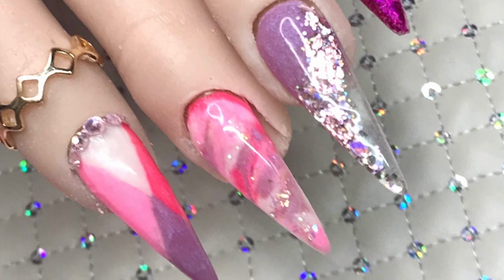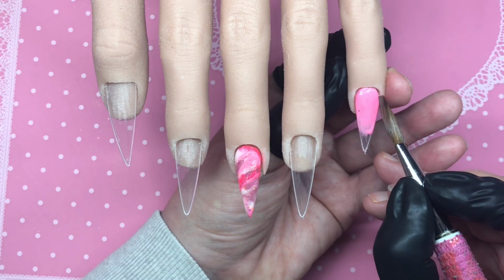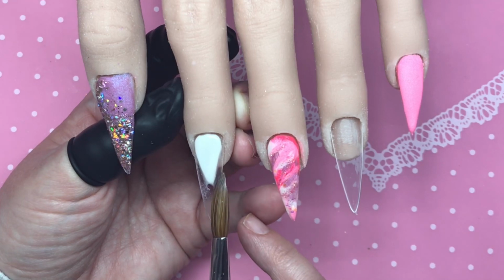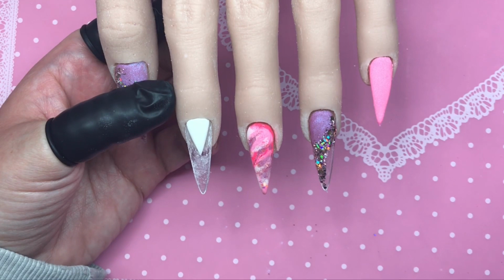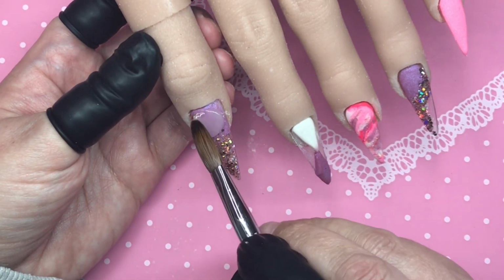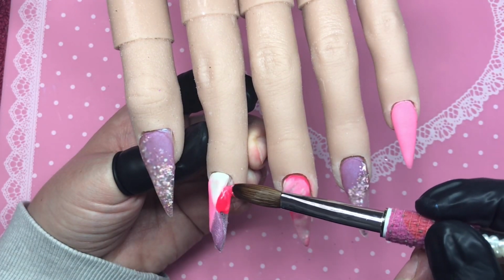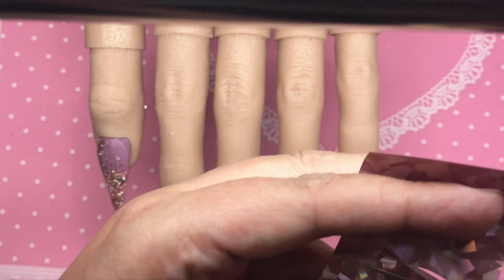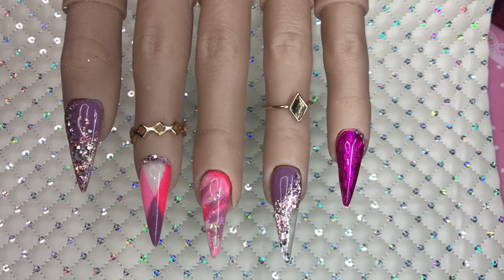Pink Shades of Summer Acrylic Set - with foils, glitter & gems using Glam & Glits.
* Glam & Glitz - Orchid
* Glam & Glitz - Rekindle That Spark
* Glam & Glitz - Angel
* Glam & Glitz - Calla Lilly
* Glam & Glitz - Jaunty
* Glam & Glitz - Pinkerat
* Sonia Williams Glitters - Soft Pink Shards &      Pink Luster
* Foil - pack from Ali Express
* Moyra - Clear Acrylic
* Moyra - Monomer

Equipment
🌟Flexi Hand - Glitter Planet
🌟SUN5+  UV & LED Lamp
🌟KuKu E-File
🌟Glitterbels Metal Board & Refills
🌟A10 Acrylic Brush